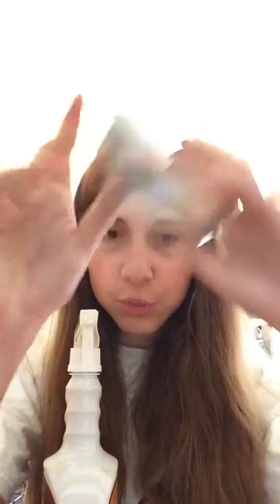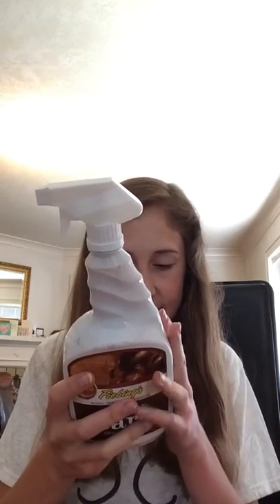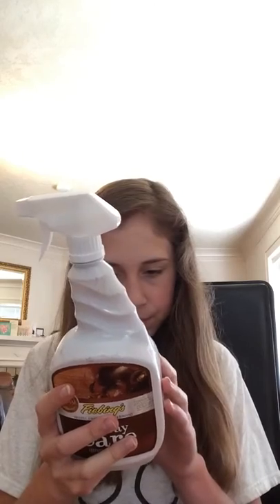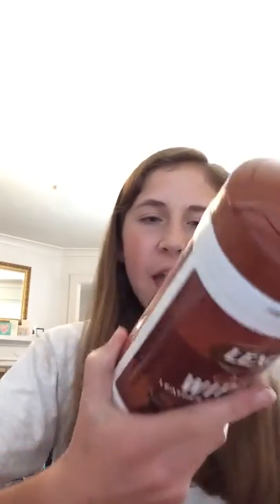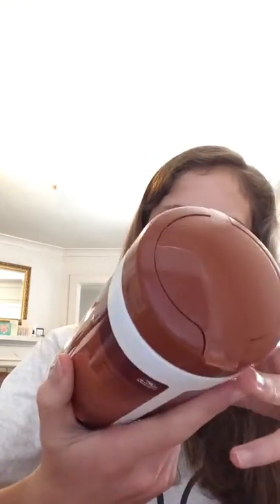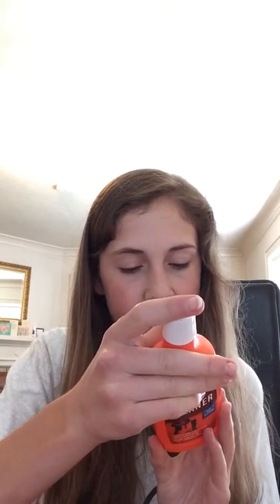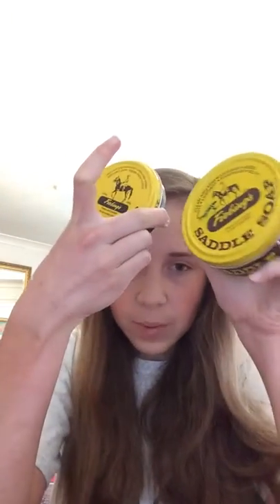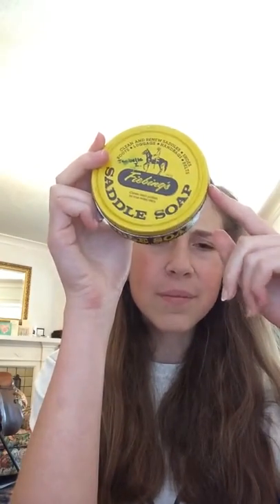Show Series ~ Episode 3 : Tack Cleaning Bucket